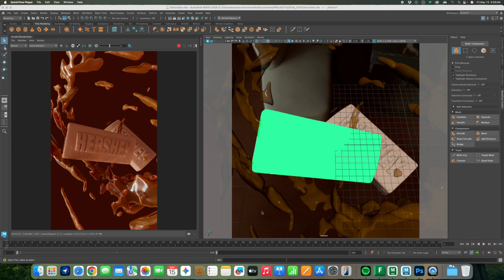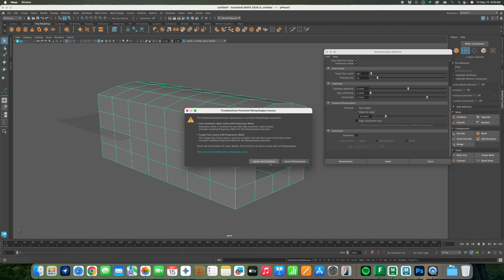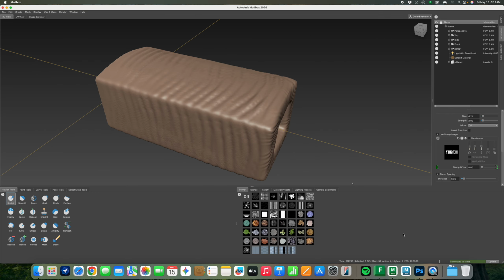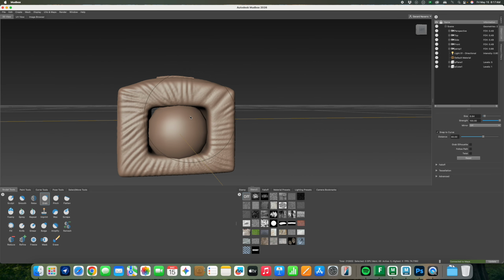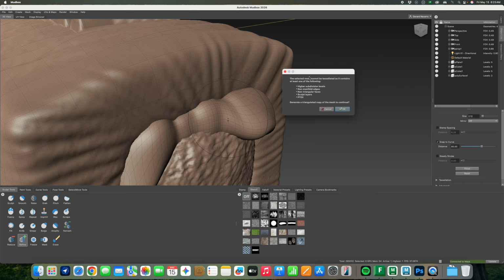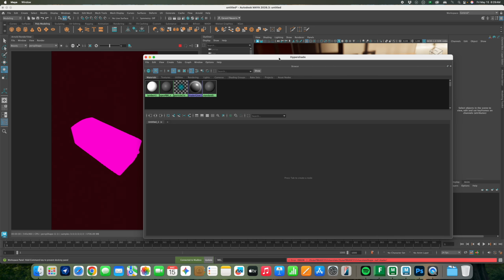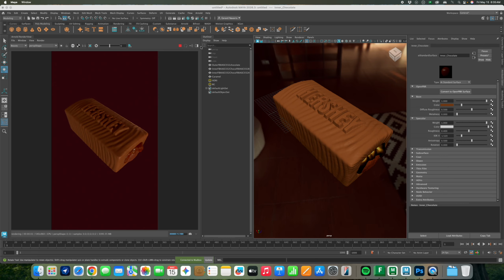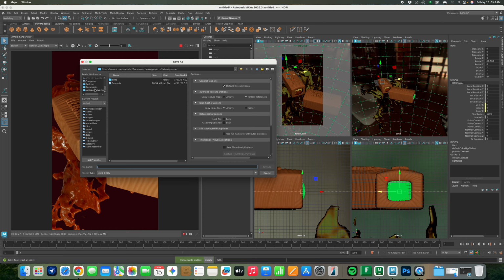How to 3D Sculpt Chocolates in Maya and Mudbox (Tagalog)